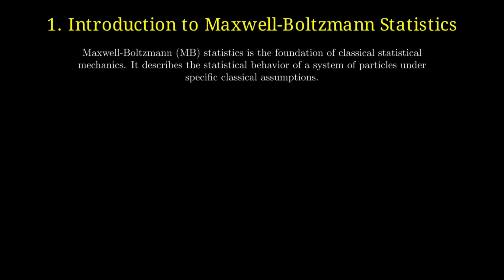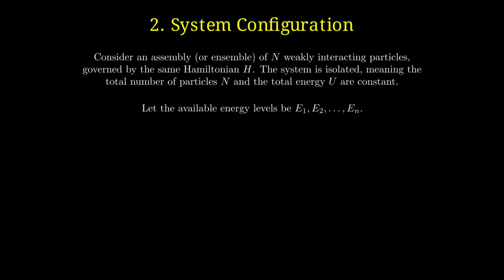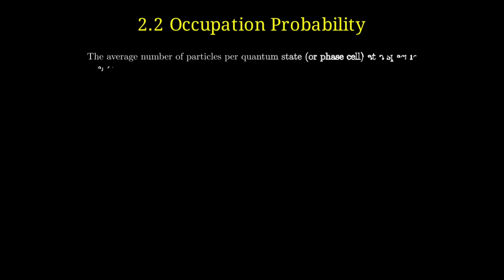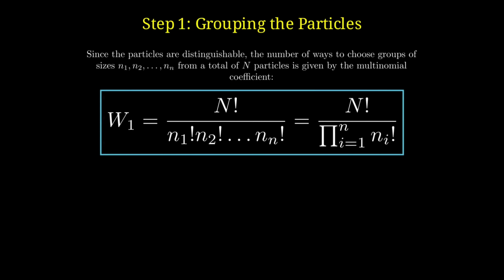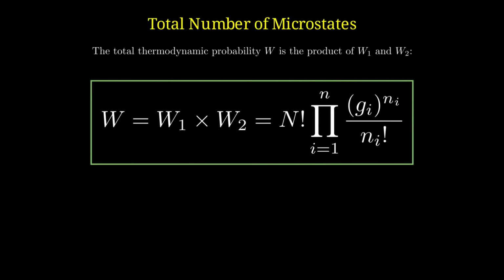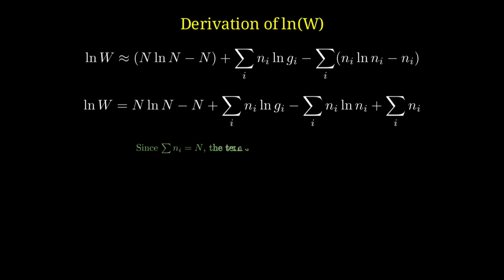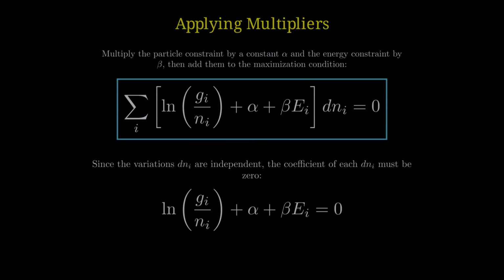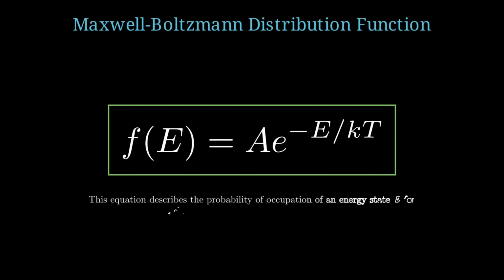Deriving the Maxwell-Boltzmann Distribution from NOTHING!!!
Dive into the foundations of classical statistical mechanics with this step-by-step derivation of the Maxwell-Boltzmann (MB) distribution. In this lecture, we start from the basic assumptions of distinguishable particles and weak interactions to build the complete mathematical framework for MB statistics.

We'll cover how to calculate thermodynamic probability, apply Stirling's approximation, and use Lagrange multipliers to find the most probable macrostate—ultimately arriving at the famous Maxwell-Boltzmann distribution law. Perfect for undergraduate physics students and anyone wanting to understand the statistical behavior of classical systems.

Key Topics Covered:

    Characteristics of Maxwell-Boltzmann Statistics

    Microstates vs. Macrostates

    Deriving Thermodynamic Probability (W)

    Stirling's Approximation & Entropy Maximization

    Lagrange Multipliers Method

    The Maxwell-Boltzmann Distribution Formula

Whether you're preparing for an exam or just curious about statistical physics, this video breaks down the complex math into clear, manageable steps.